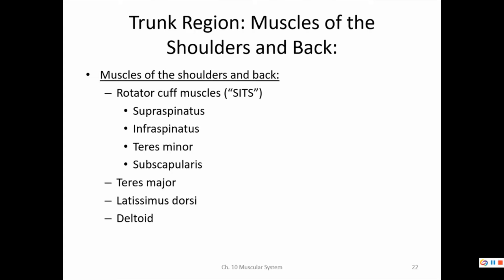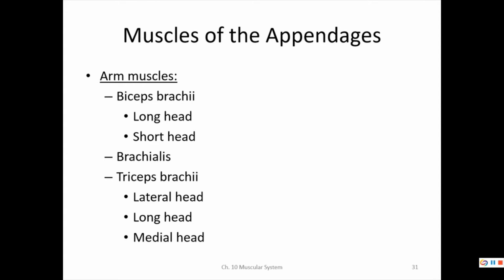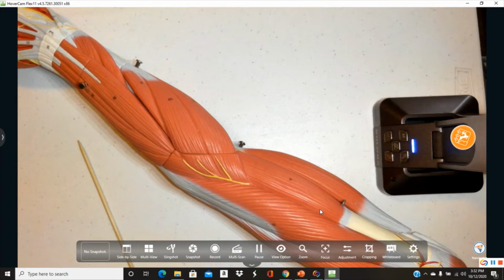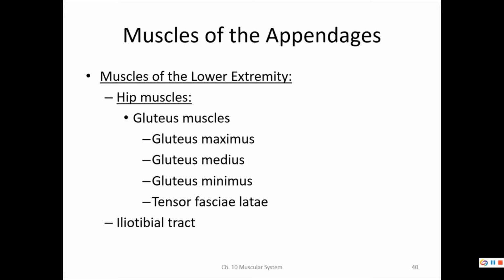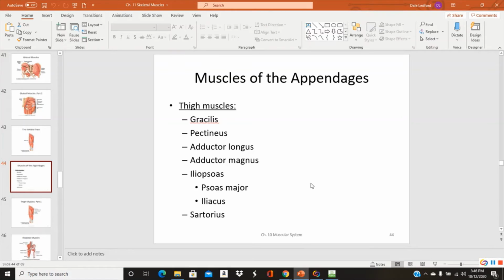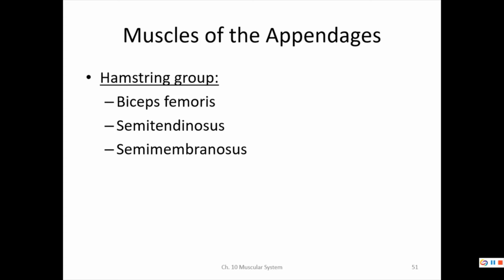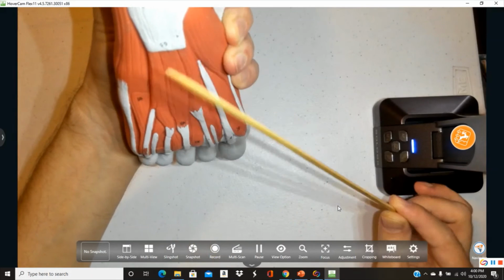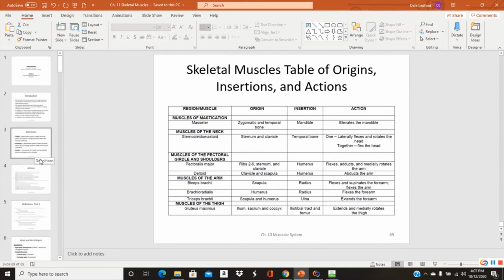Human Anatomy and Physiology 1 Lab: Skeletal Muscles (Part 2 Upper and Lower Extremity).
In this lab video I show the muscles of the arm and leg as part of my online anatomy and physiology labs.